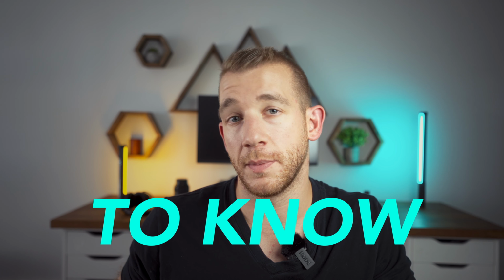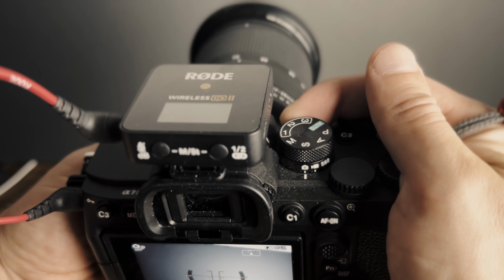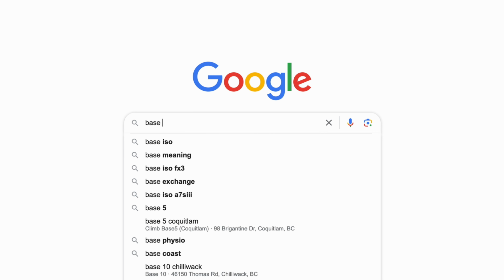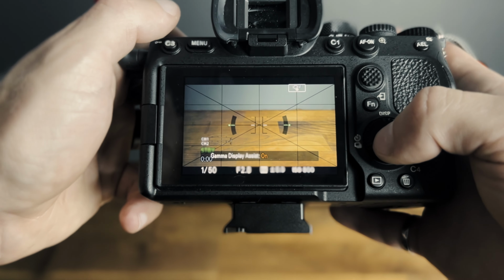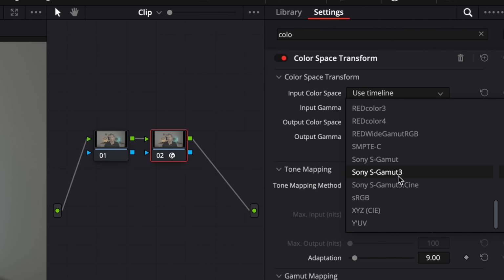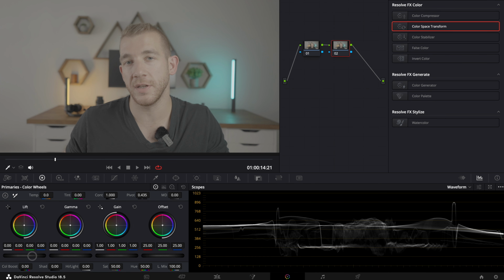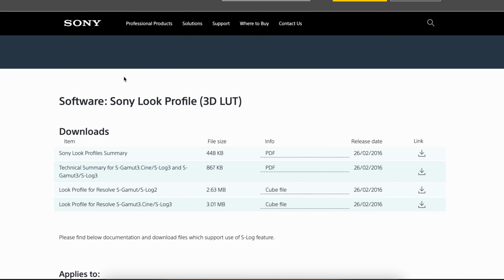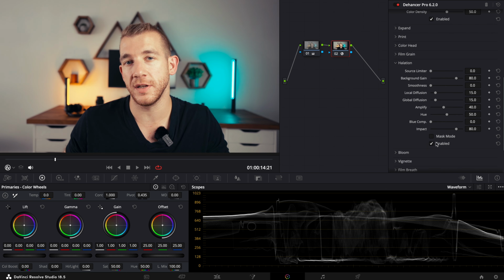How To Film in SLOG (Complete Tutorial)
Watch this video if you're new to filming in LOG - whether it be SLOG, CLOG or another Log profile - I walk through the basics of why, when and how to shoot in LOG.

0:00 Intro
0:52 What is SLOG and why shoot in it
1:34 Camera settings
3:25 Exposing SLOG
4:43 Color Correcting LOG Footage (Resolve)
6:30 Manually Correcting SLOG
7:32 Color Correcting With a LUT
8:40 Color Correcting With a Plugin
9:40 When NOT To Film in SLOG

Rode VideoMicro Vlogging Mic
JJC ND Filter
Step-up Rings
1TB External SSD
DJI Mini 3 Drone
DJI RS3 Mini Gimbal
Main Video Light - GVM LED Light
Small Rig 55cm Softbox
Godox RGB LED Tube Light for Backdrop
Ulazi VL119 RGB LED Tube Light
Cheaper Video Light
Peak Design Camera Backpack
Small Portable on Camera Light

OTHER